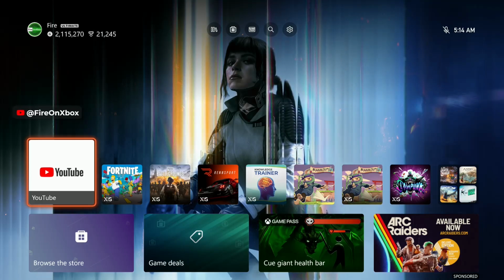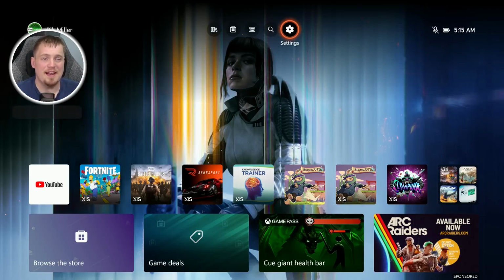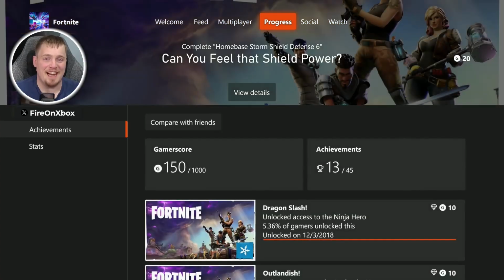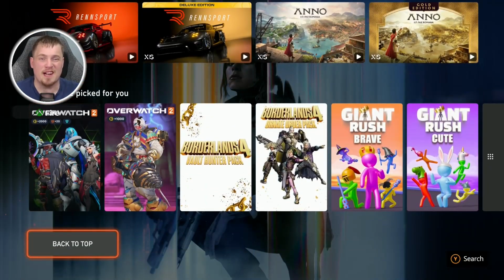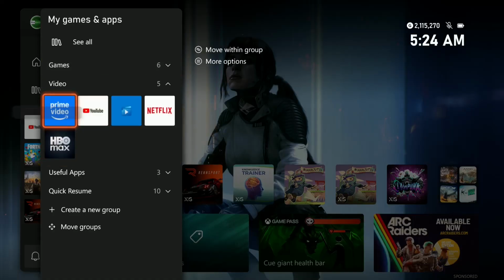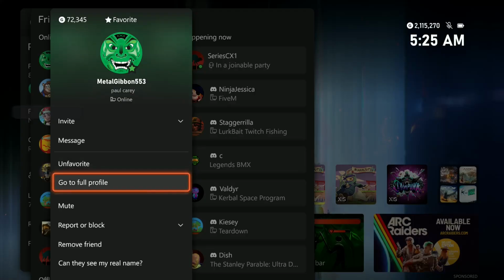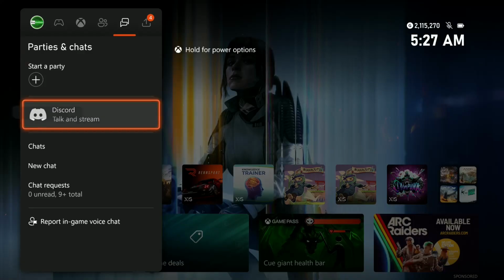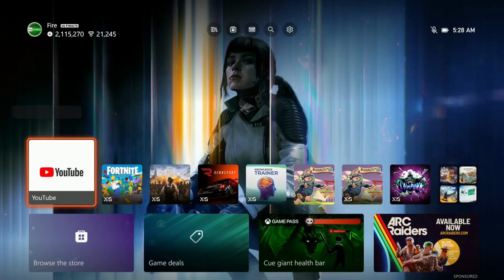Xbox Dashboard Explained –A Beginner’s Guide to Xbox (2025)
🔥 Daily Xbox Gaming Videos! 🔥

I’m Rik—known as Fire in the gaming world. I’ve been playing Xbox for 20+ years, covering everything from Xbox Game Pass gems to the biggest Xbox exclusives.

If you enjoy new Xbox games, uncut Xbox gameplay, and chill gaming content, you’re in the right place! Expect a variety—from action shooters to indie adventures—plus plenty of laughs along the way.

Xbox Elite Series 2 Controller

Turtle Beach Headsets

Samsung 49" Ultra-Wide Monitor

Secretlab MAGNUS XL Desk

Secretlab TITAN EVO Chair